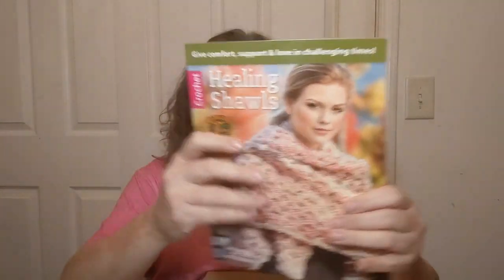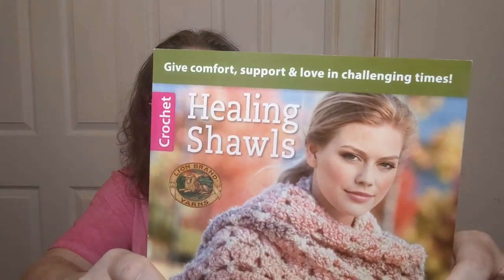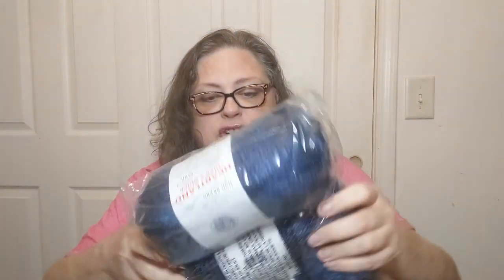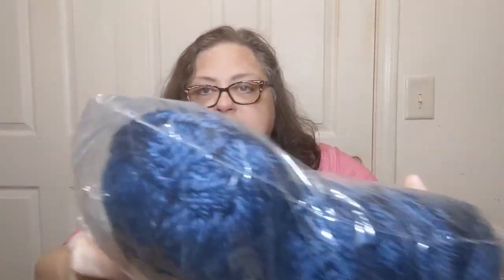Lion Brand Mystery Box AND More - Crochet, Life, and Stuff with Debra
I saw the neat mystery box hauls and I had to have one too!
Take a look with me - what did I get and what else did I order?